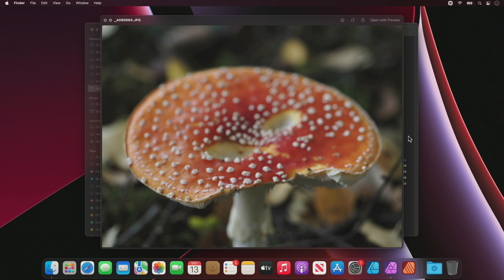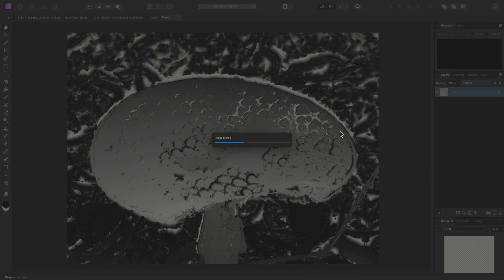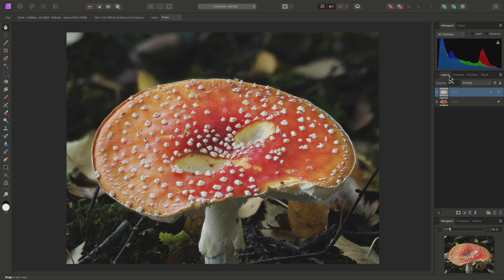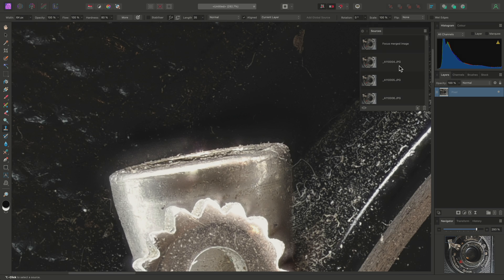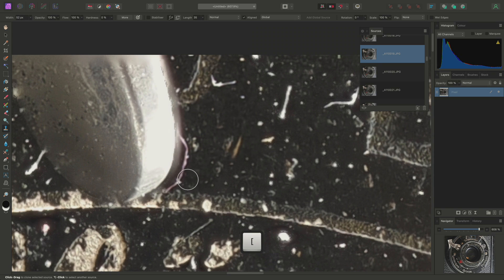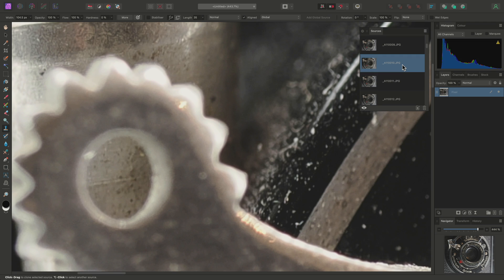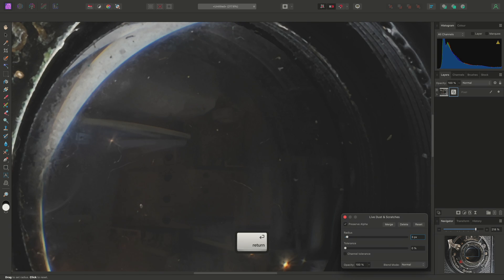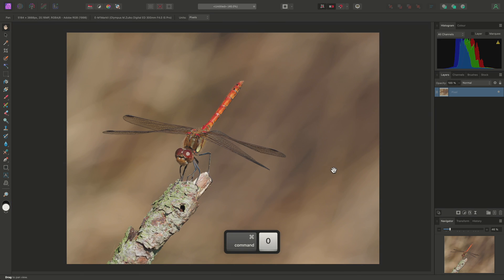Focus Merging (Affinity Photo)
See how you can merge multiple images with different focal distances together to produce a final pin-sharp result with greater depth of field.